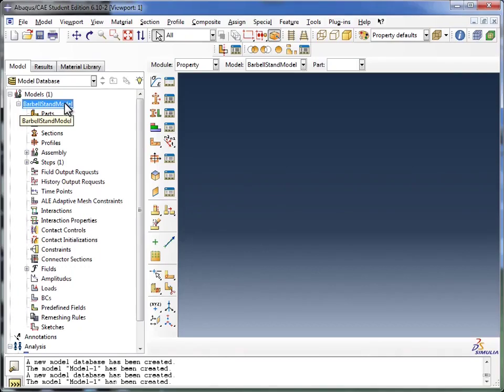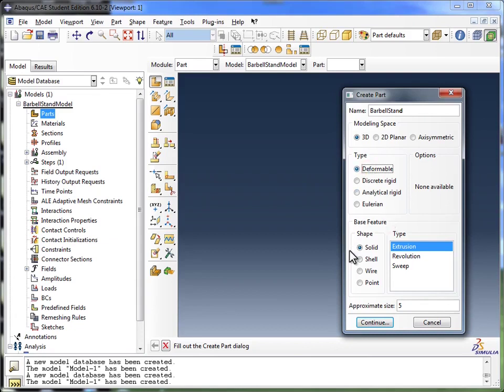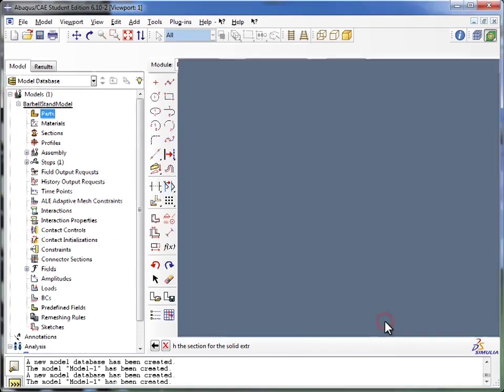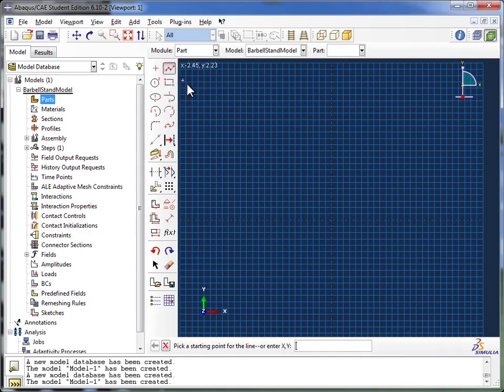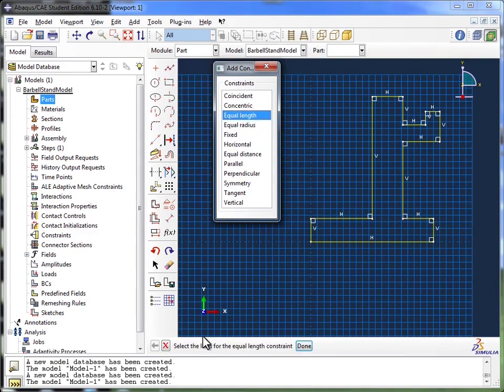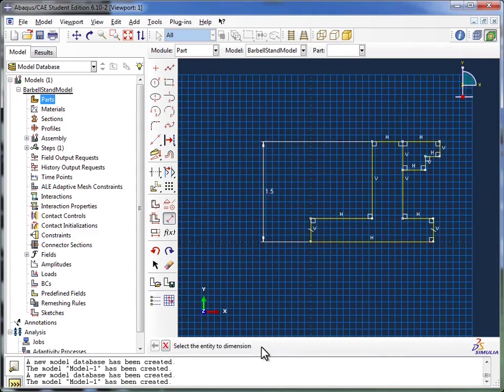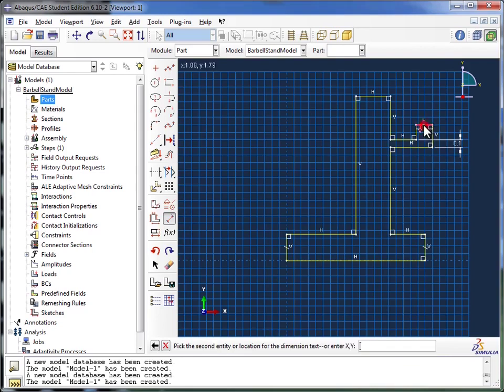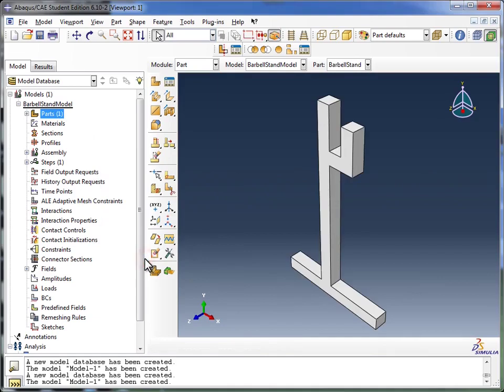1.c) Abaqus Basics - Create a Part